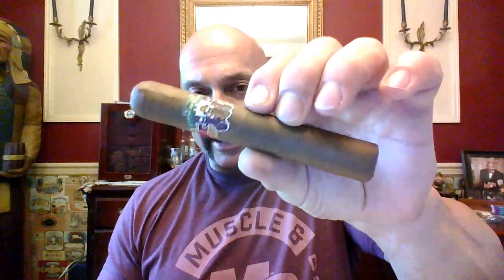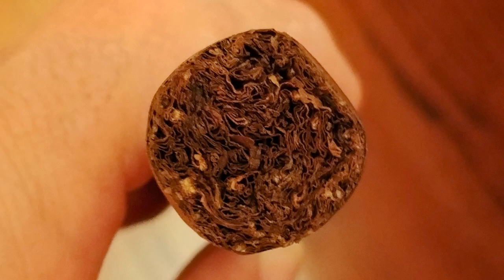LCA July release; Fruit Leather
Welcome to the Tim Rollins channel and my review of the LCA July release, Fruit Leather.

LCA stands for Limited Cigar Association and is a subsidiary of Privada Cigar Club. They bring small batch, limited edition cigars to brick and mortar retailers.

Not much is known about this cigar. The size is 5 x 50. That's about all that is known.

Wrapper: undisclosed
Binder: undisclosed
Filler: undisclosed
Factory: undisclosed

Rating system:
93+ Would buy again
90 would smoke again
85 might smoke again/not buy